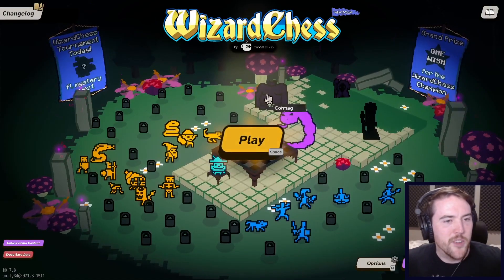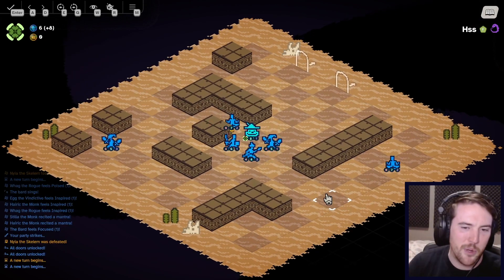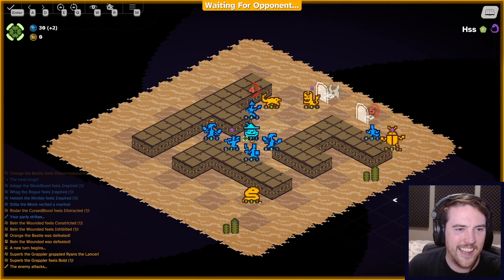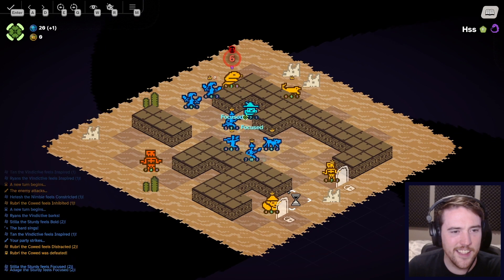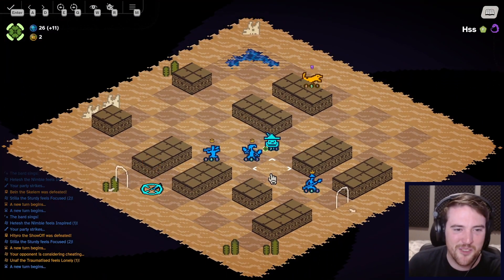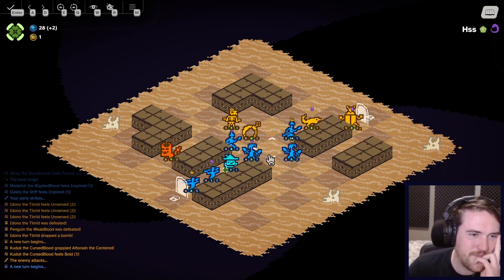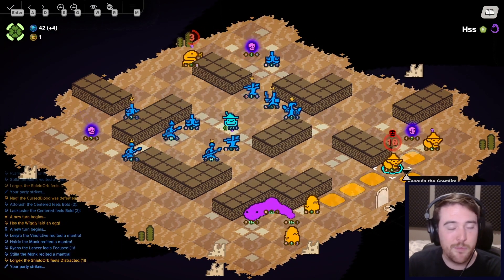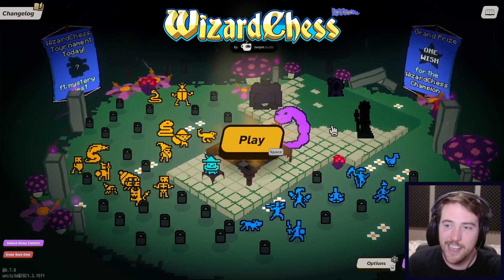INSTANT TELEPORTATION is tough to counterattack in WizardChess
WizardChess PC Gameplay with Graeme Games! Let's Play WizardChess as a first look new release playthrough, and see what it has to offer.

WizardChess Steam description:
"A deckbuilding roguelike, where Chess meets Trading Card Games. Fight in strategic permadeath battles, acquire and upgrade new units, and carve a path to the boss. Challenge the Fae in their annual WizardChess tournament and (if you survive) the Fae Queen herself might just grant your wish."
WizardChess first impressions review